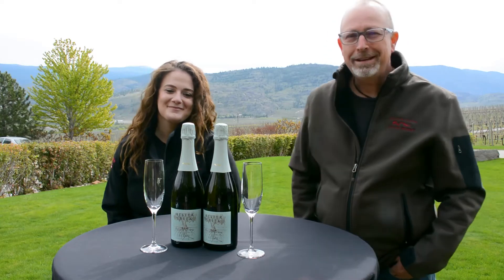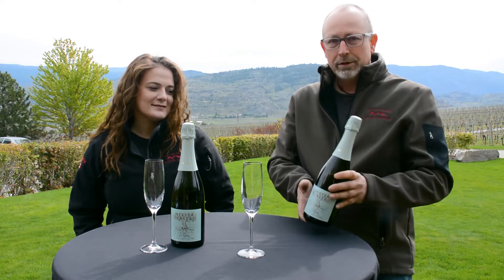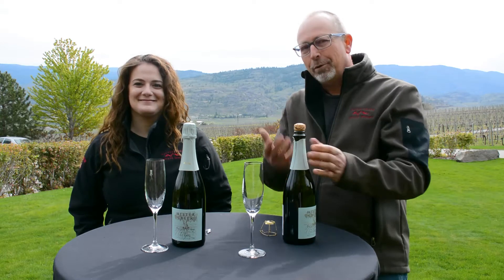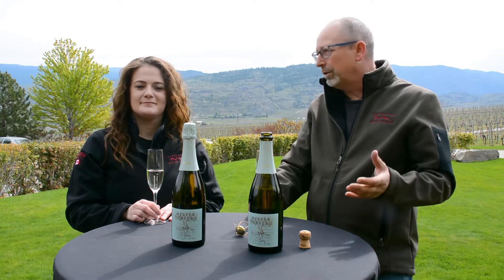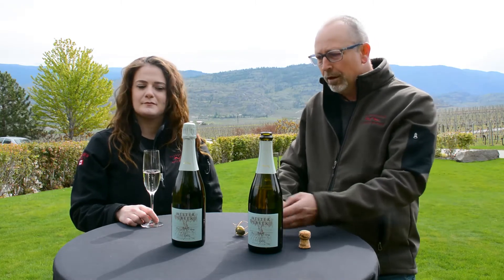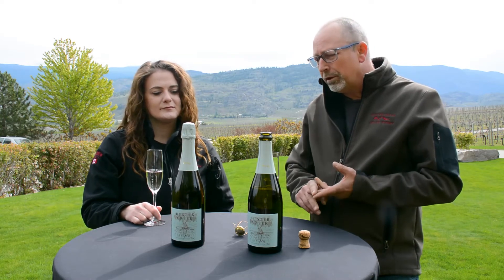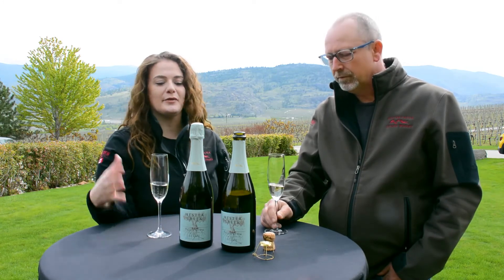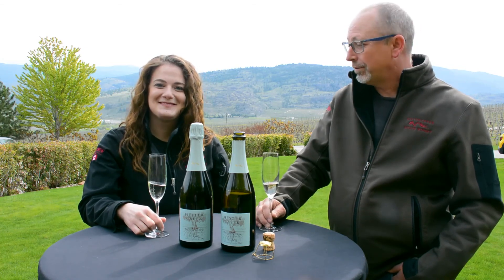From our Cellar to Yours - 2020 Ti Amo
Refreshing and perky, our second vintage of Ti Amo is made for celebrating with loved ones! Join winemakers Mark and Rebecca as they demonstrate how to safely and easily pop open our delightful Prosecco-style wine.  Radiant and creamy, this approachable sparkler is crafted with aromatic white grapes comprised primarily of Pinot Gris, Gewürztraminer and Sémillon. A fruit forward frizzante, it was made in the classic Charmat-Martinotti method, undergoing a secondary fermentation for a minimum of 30 days in a stainless steel tank.  This 2020 vintage has small, fine bubbles and shows delicate floral scents of pretty rose petal. A lively, slightly off-dry palate follows of passion fruit, lychee and a touch of zesty citrus. Versatile and fun with just a kiss of sweetness, enjoy while your cooking dinner, with appies or light fare. Saluti!